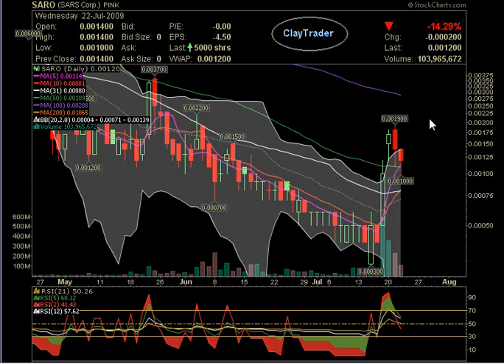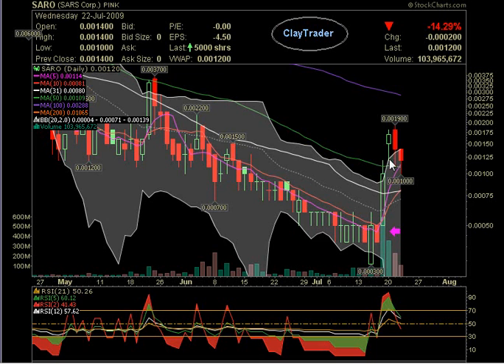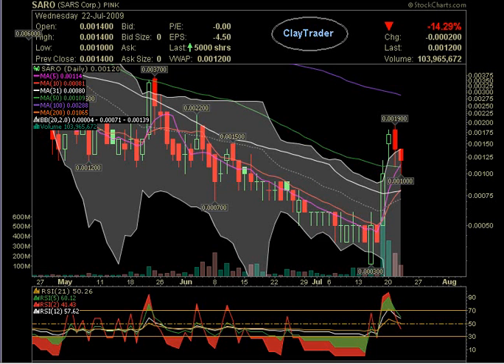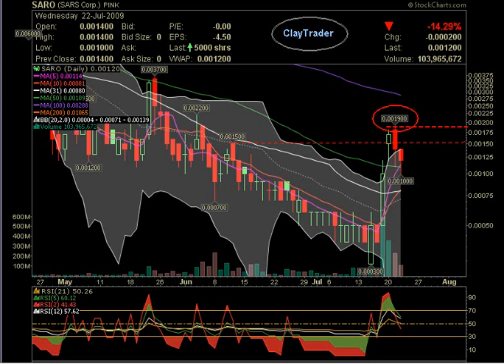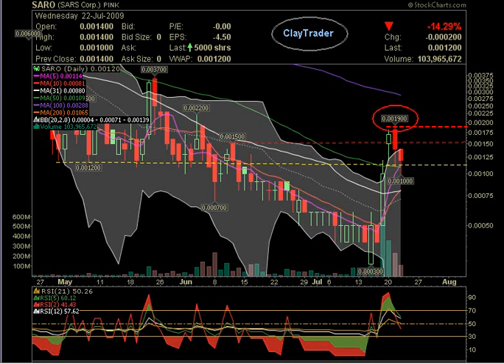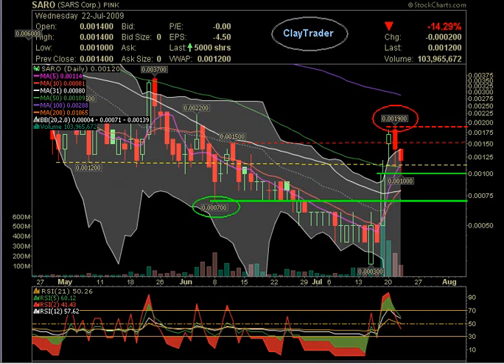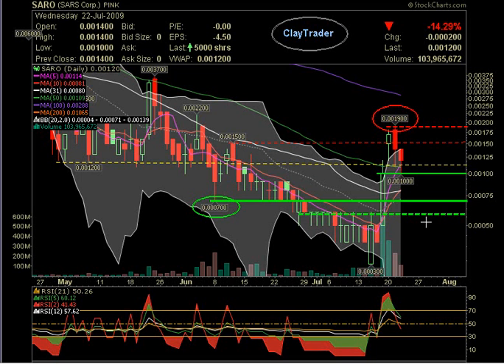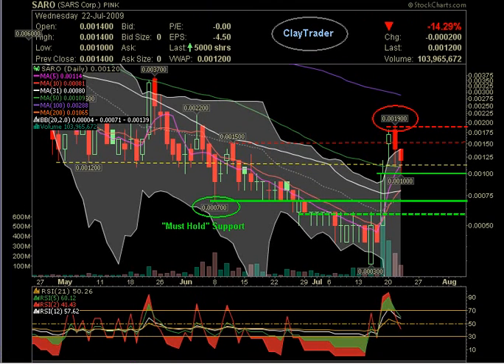SARO Stock Trading Chart_ 7/22/2009